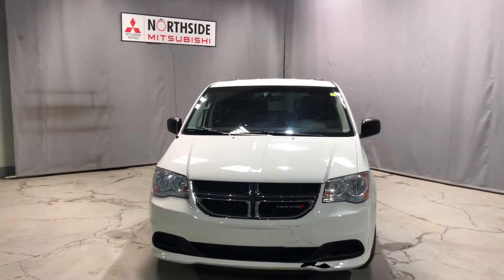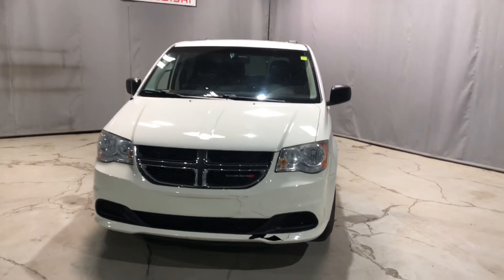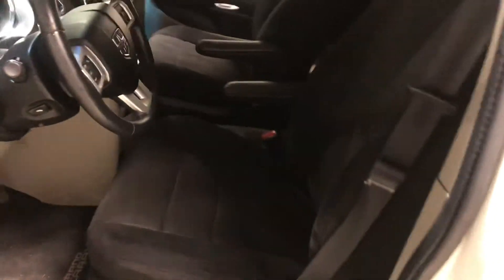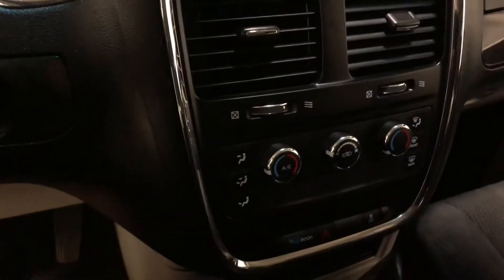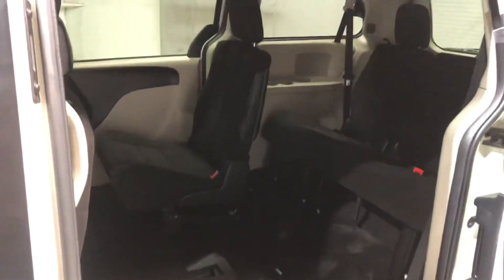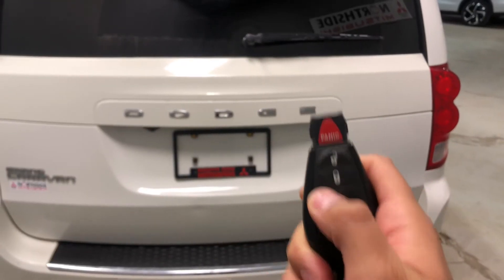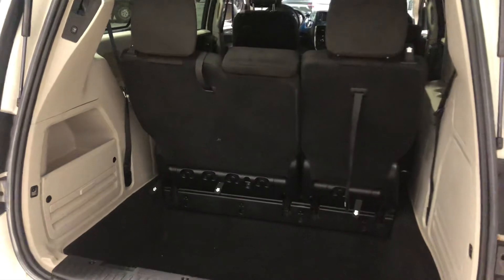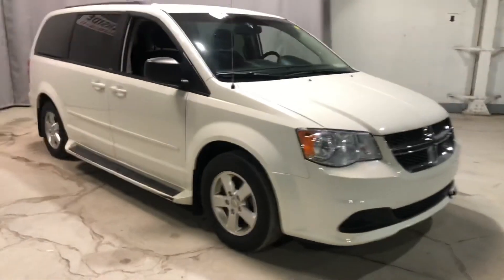2012 Dodge Grand Caravan for Bernice!